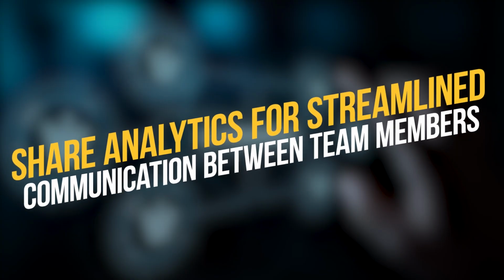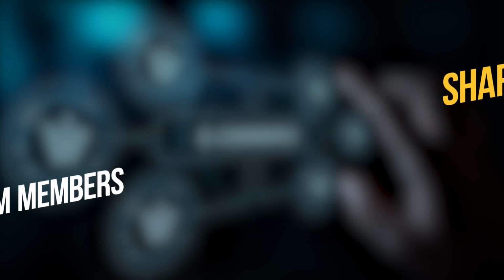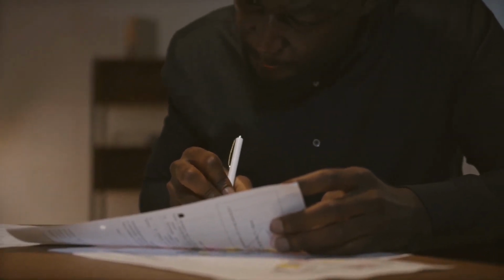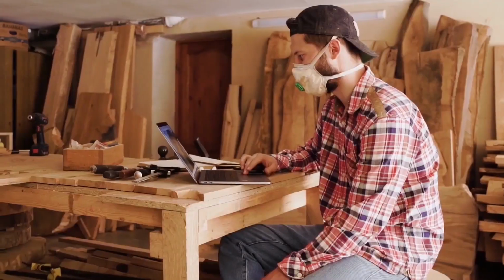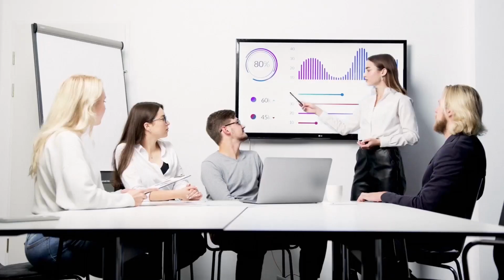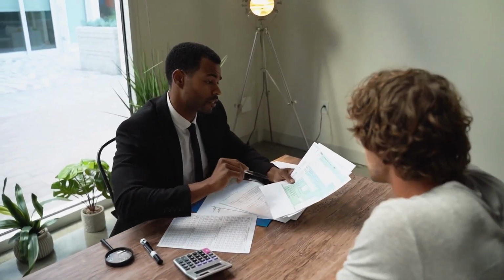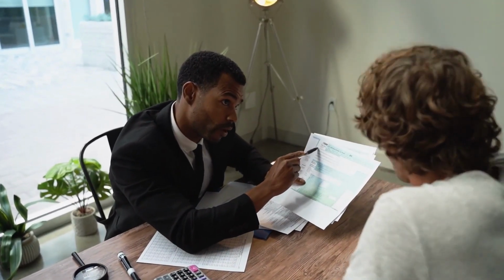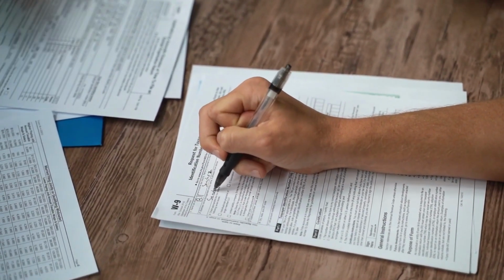Ecommerce Analytics Best Practices!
Today we're looking at Ecommerce Analytics Best Practices!